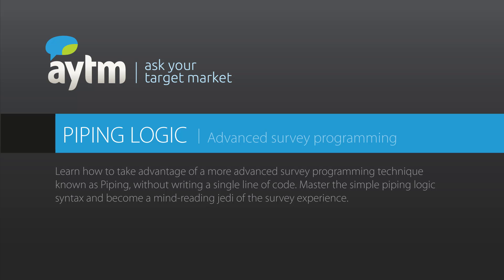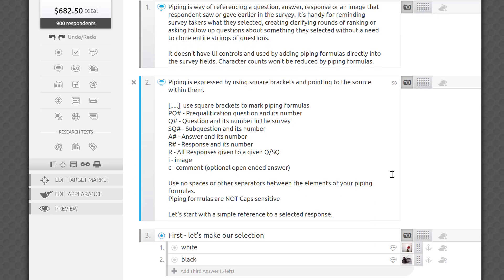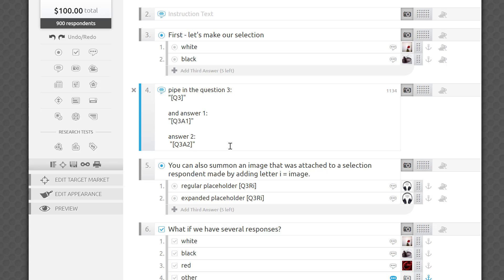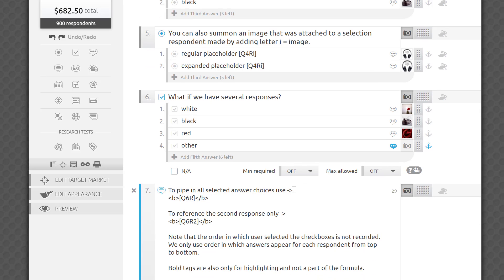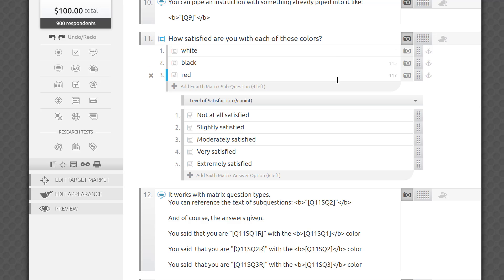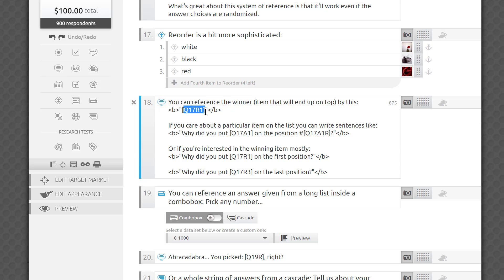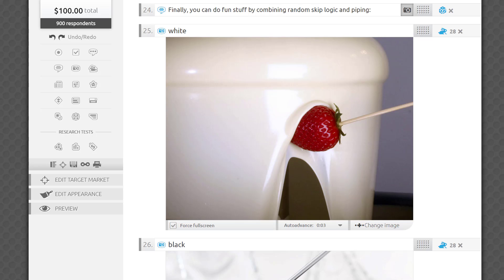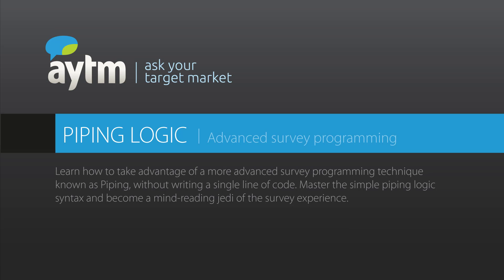How to program piping logic for your online survey | AYTM Market Research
Learn how to take advantage of a more advanced survey programming technique known as piping, without writing a single line of code. Master simple piping logic syntax and become a mind-reading jedi of the survey experience.

Partial transcript:
Hi, and welcome to the AYTM.com piping logic tutorial video!

Today I’ll teach you how to take advantage of a more advanced survey programming technique known as piping, without writing a single line of code. You’ll learn how to use piping logic syntax and will become a mind-reading master of the survey experience.

Piping is a way of referencing a question, answer, response or an image that a respondent saw or selected earlier in the survey. It's handy for reminding survey takers what they selected, creating clarifying rounds of ranking, or asking follow-up questions about something they selected without a need to clone entire strings of questions.

Our piping doesn't have UI controls and you can add piping formulas directly into survey fields. Piping formulas won’t count towards your character limits.

Please note that in order to use this feature, you will have to turn it on for a fee at the survey level, or be on a paid subscription plan that covers it. Please also test your survey thoroughly and use piping at your own risk, since it’s intended for experienced users.

Just like conditional logic rules, an entire piping logic rule must be surrounded with square brackets. Piping logic formulas are NOT caps-sensitive, although it may be useful to use caps consistently.

Piping is expressed by pointing to the source that you want to reference within square brackets. I’ll walk you through a few examples in a minute, but first: here are a few basic components:

“PQ” stands for prequalification question. “Q” stands for question.
“SQ” stands for subquestion, “A” for an answer, “R” for response, “i” for image and “с” for a comment (otherwise known as an optional open-ended answer).

Don’t use spaces or other separators between the elements of your piping formulas.

Let me show you how it works on a simple example that references a selected response.

Say our third question is a single choice question with two answer choices. On the next (or any later) question I can reference an answer, picked by the respondent, simply by typing Q3R in square brackets in the place where I want that answer to be referenced.
Let’s test it: pretending to be a respondent, I pick the answer “black” and, sure enough, the platform remembered my selection on the next question and quoted it back to me, based on the rule we’ve just used.

What would happened if I tried to pipe Q3 and Q3A1 or Q3A2? Well, instead of quoting what the respondent has picked, the platform would repeat the text of the corresponding question and answer fields. Here’s how it would look for a respondent…

Please note that the quotation marks are not added automatically. Surround your square brackets with them if you want the piped-in phrase to appear in quotes.

You can also summon an image that was attached to a selection the respondent made by adding a letter “i” for image. For example, Q3Ri in square brackets will return the dark chocolate image I saw when selecting the “black” answer choice.

A good trick here is controlling the size of a piped-in image by uploading a placeholder image for it. For example, if I upload this image of headsets into the answer choices for Q5 and set them to appear stretched to the full width of the survey widget, the piped-in images of the chocolate will follow suit. While if I leave them in the normal attached style, the piped-in images will not be expanded.

Let’s continue with a more interesting example. Say I have 4 multiple choice answer options: white, black, red, and “other, please specify.” For the next question I’ll pipe in the selected answer by typing [Q6R]. We already know this one. What if in addition I want to reference the second response? By typing Q6R2, I will achieve exactly that.

Note that the order in which the user selected the checkboxes is not recorded. We only use the order in which answers appear for each respondent from top to bottom.

Please use caution when piping in multiple-choice answers, because there might be nothing to pipe in unless you set ‘minimum required’ and ‘maximum allowed’ rules for the question you are piping in, as before. For example, if you reference [Q6R2] but the respondent only selects one checkbox, piping will return an empty space, but if I set minimum required answers to 2 on the sixth question, my formula will be destined for success.

Remember our “other, please specify” optional comment?
You can pipe it in here by using "c" after referencing an answer choice. It will only work if the respondent selected the fourth answer and typed something into the optional field, otherwise, the platform will return an empty space.